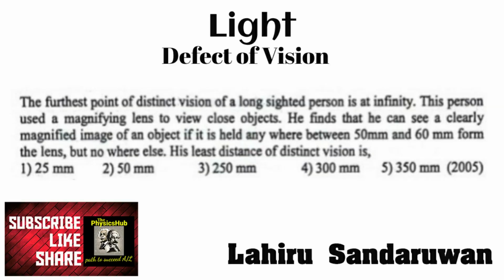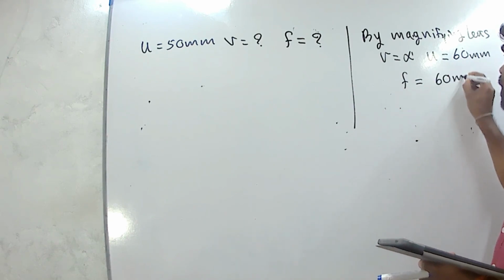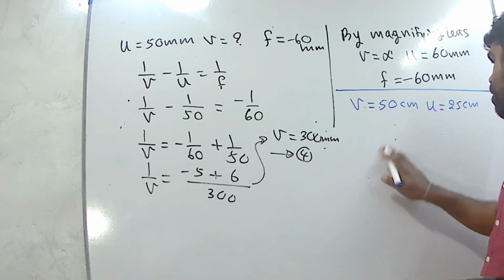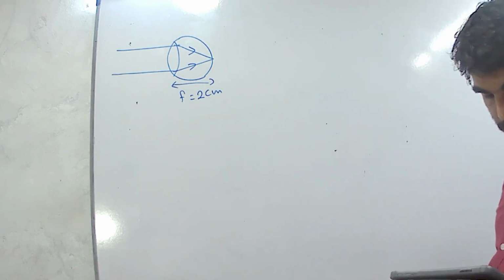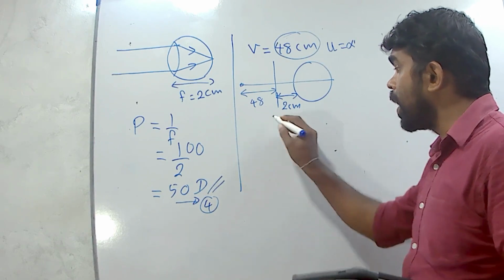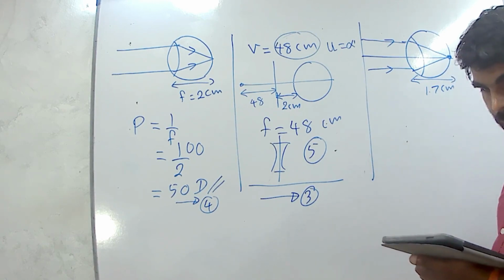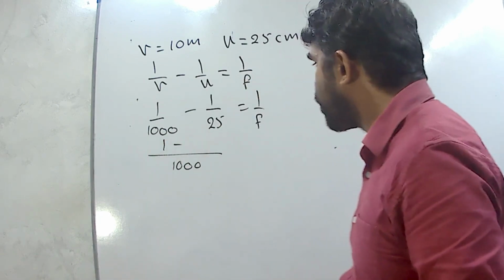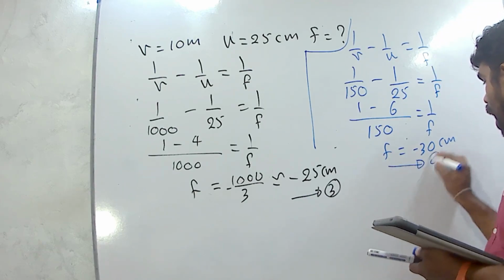Physics | Geometrical Optics (Light) | Defect of Vision | A/L 2005-2013 | MCQ |Discussion in English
Hello, I'm Sandaruwan. Welcome to my YouTube channel "Physicshub" In this video I'm discussing 10 multiple choice questions advanced level physics papers on the lesson Geometrical Optics (Light refraction) for G.C.E advanced level students in English.

If you like my videos